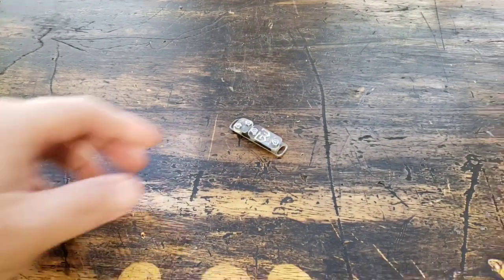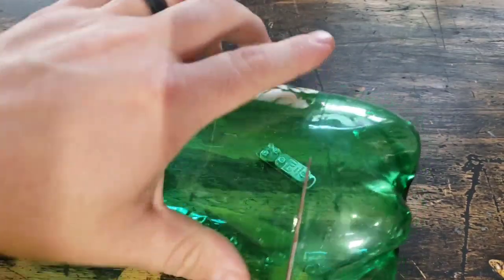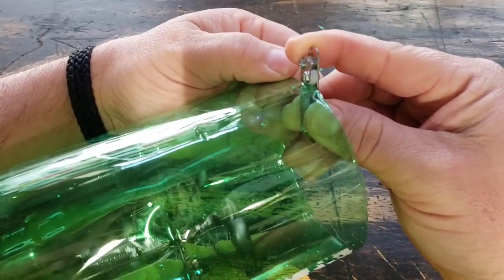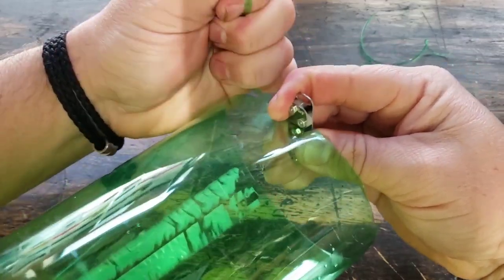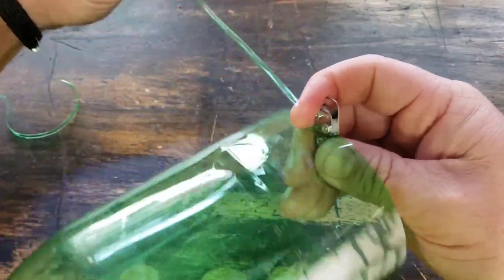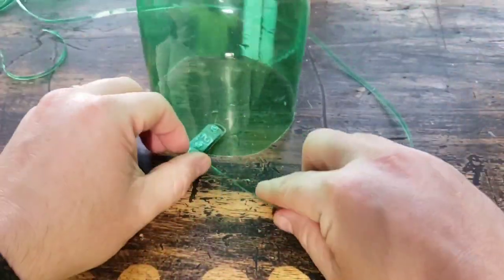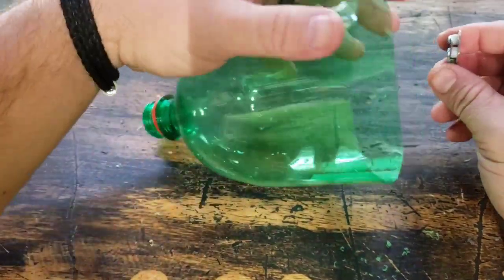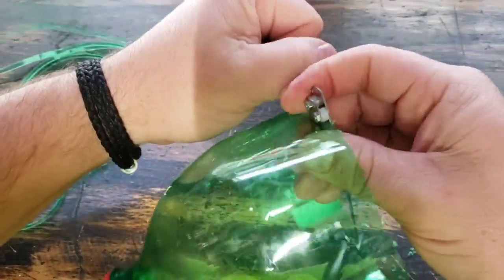Using Grims Cordage Making Tools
A short walkthrough on the use of Grims cordage making tools, for additional help you might check out our assembly video which will cover changing your spacers for different thicknesses of Cordage.